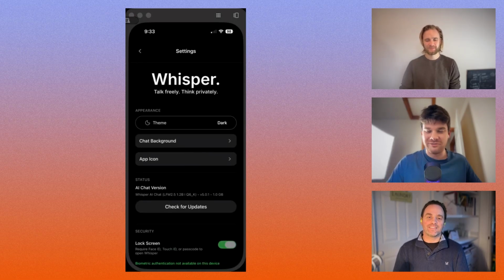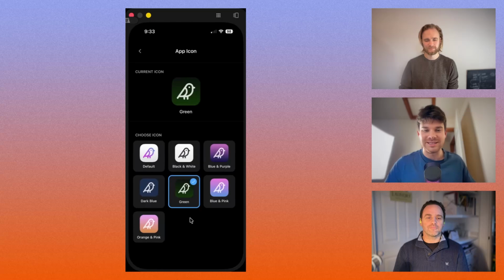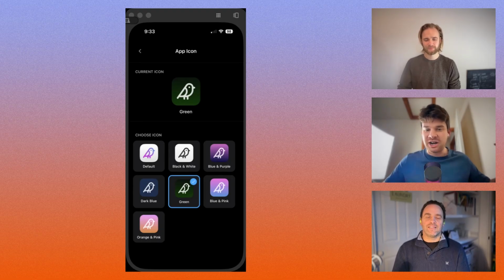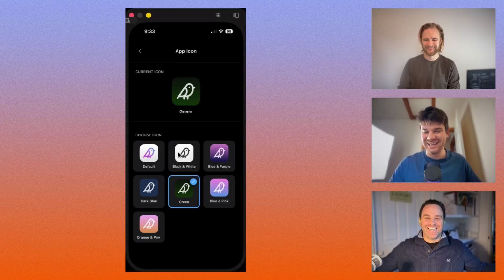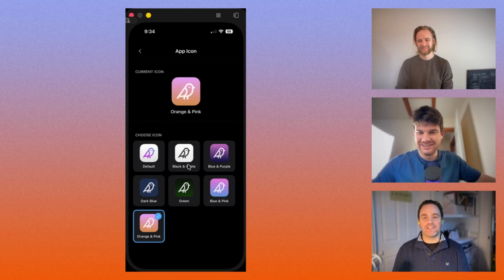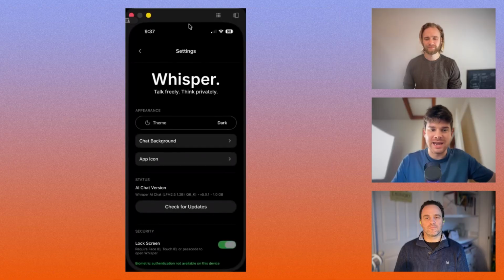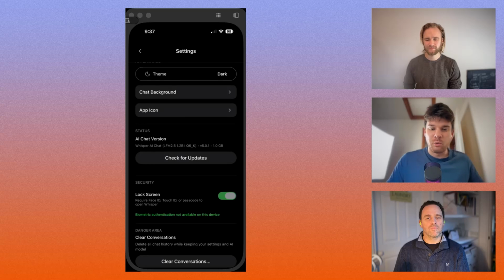Custom Icons, LFM 2.5 & Fine-Tuning Research — Whisper Weekly Update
This week we shipped custom app icons, swapped in a new AI model (LFM 2.5), and started researching fine-tuning to improve performance on lower-end devices. In this video, Will, Ben, and Matt break down what changed and why it matters. Whisper is an on-device, private AI assistant — no subscriptions, no cloud dependency.